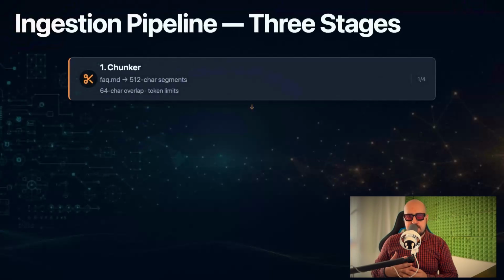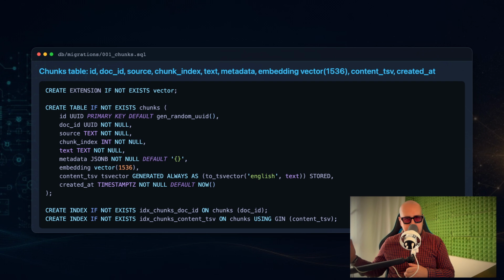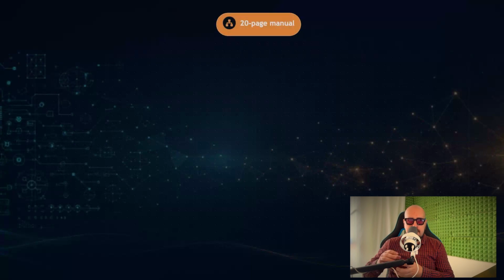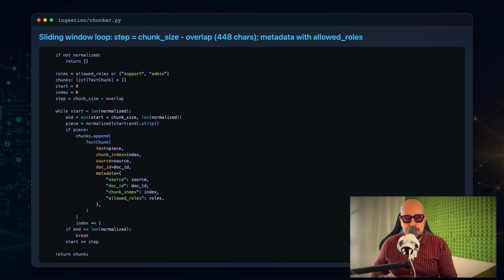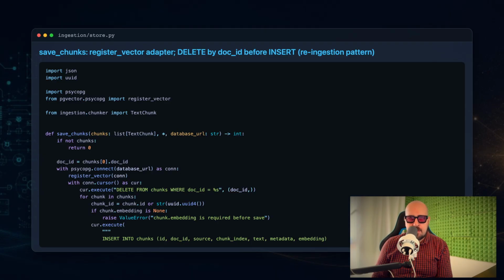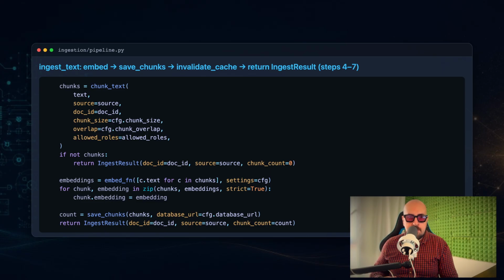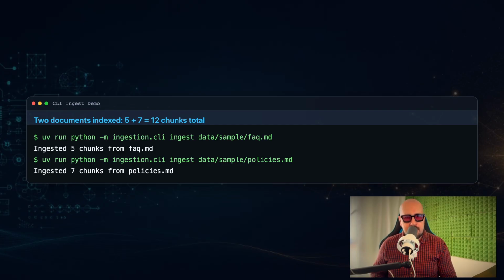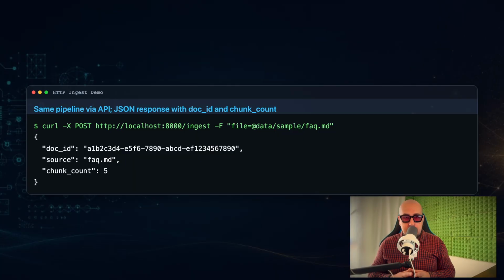Building a RAG Pipeline From Scratch — Part 2: Building Ingestion Layer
cd ai_support_copilot && git checkout ep02
(use the tag that matches this episode: ep01, ep02, …)

Part 2 of the series where we build a real AI assistant step by step — no fluff, just the actual code and decisions.

This episode: how do you take a messy document and turn it into something an AI can actually search and understand? We build the ingestion engine — the part of the system that reads your files, breaks them into meaningful pieces, turns them into "meaning vectors," and stores them so they can be found later by intent, not just keywords.

You'll see the whole thing running live: files going in from the terminal and through an API, landing in a real database, ready to be searched.

If you're building your own AI assistant, a support bot, or just want to understand how these systems really work under the hood — this is the episode that shows the foundation everything else sits on.

Next episode: we make it searchable.